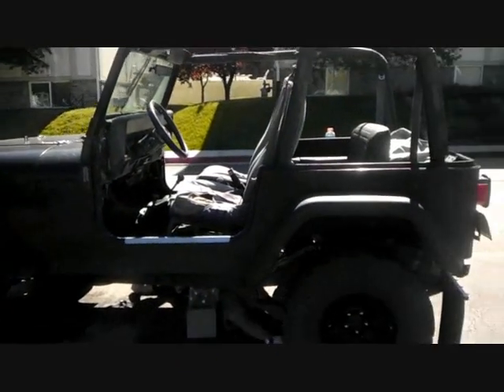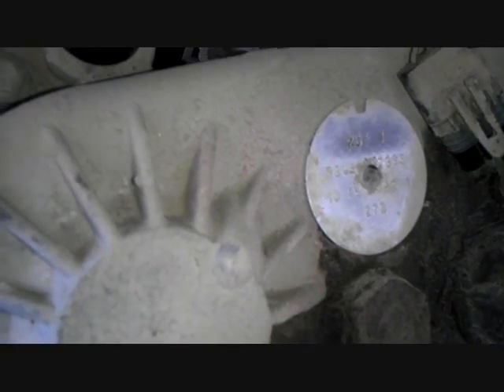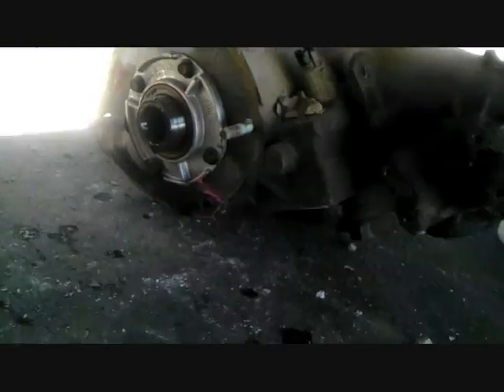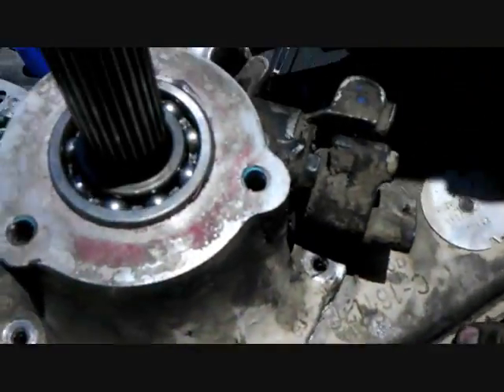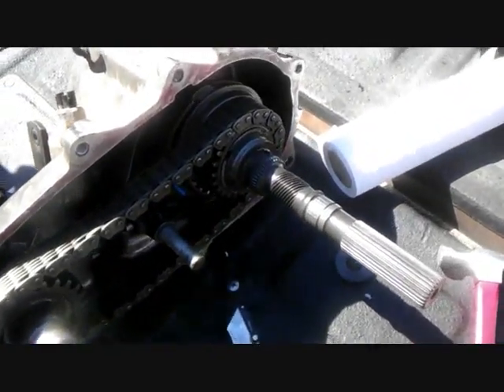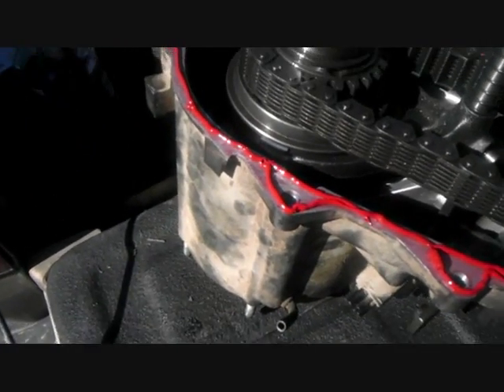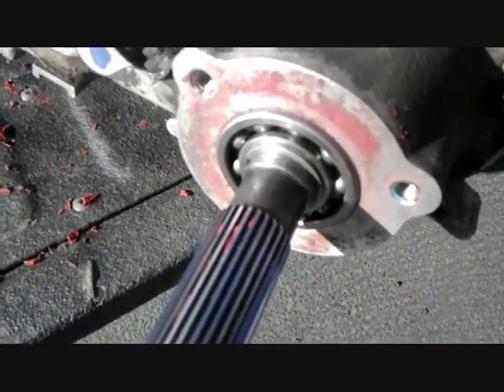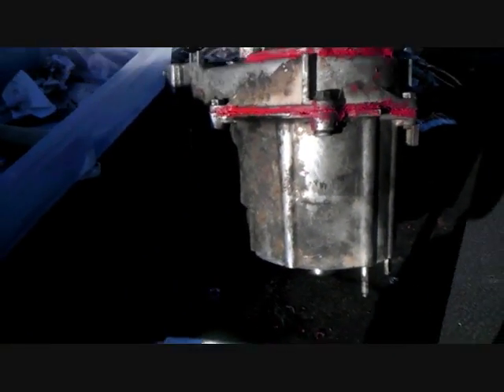NP 231 J Jeep Wrangler Transfer case Rebuild step by step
These are the little guys that go on the shifting fork.  Mine disintegrated I guess:

My  jeep was making a horrendous clicking noise every time I would let off the gas and coast while in gear. (You can hear the noise toward the beginning of the video when i twist the front drive shaft.)

I managed to fix the problem for about 60 bucks and about 12 hours of my time.  Totally worth it.  And with this video, anyone else will be able to do the same thing. Let me know if you have any questions. I respond pretty quick.